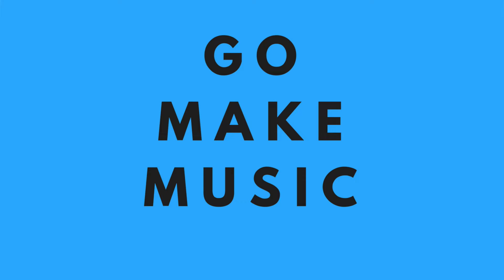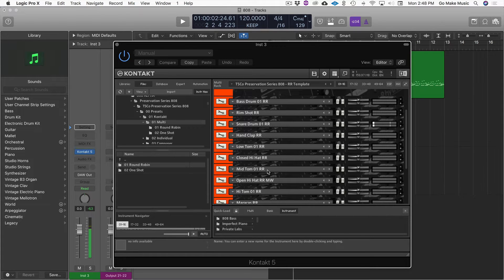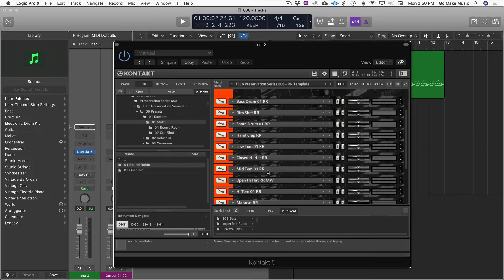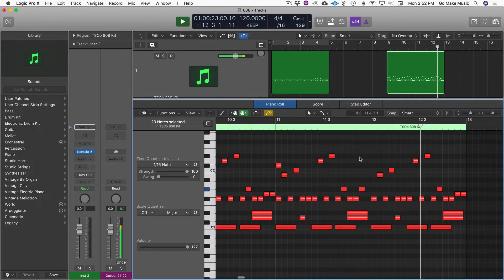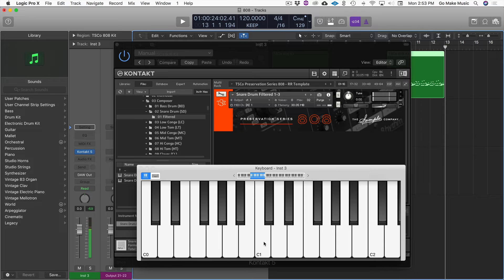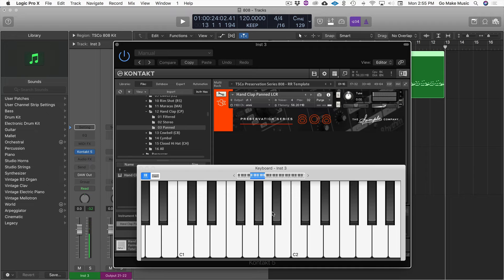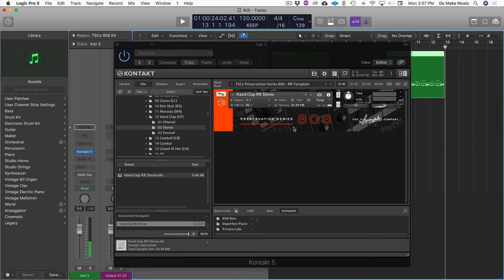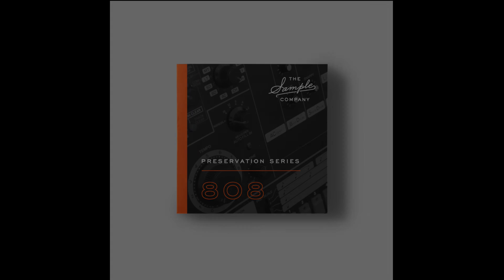808 Drum Kit: The Sample Company